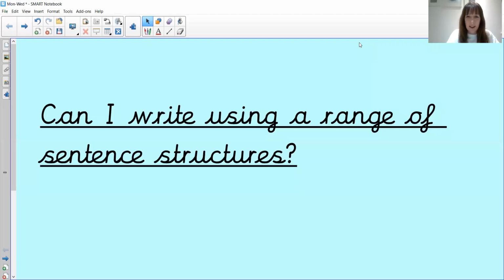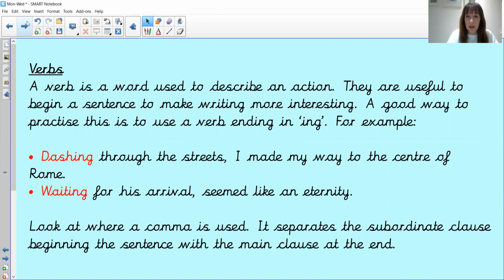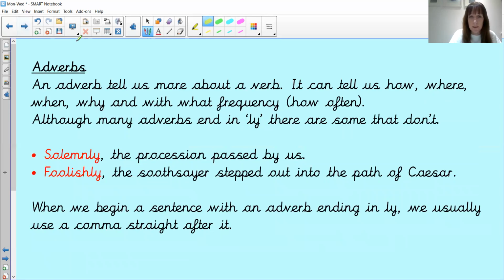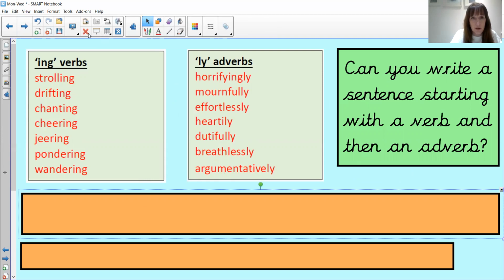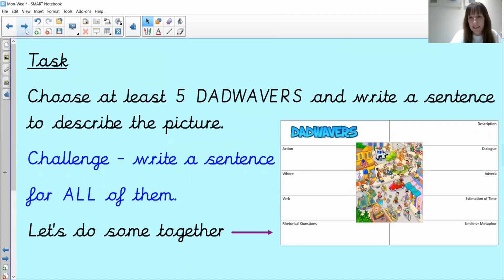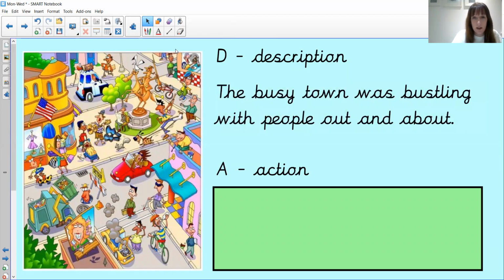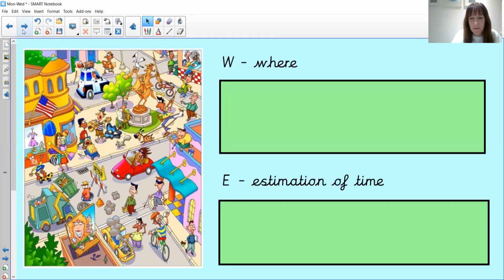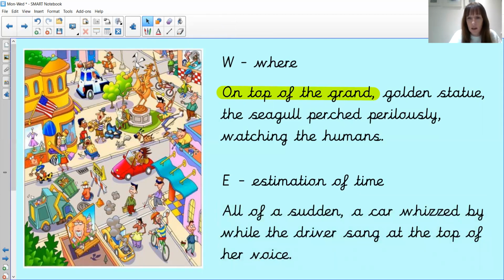DADWAVERS Description (Year 5)